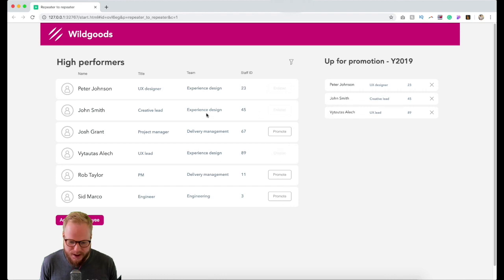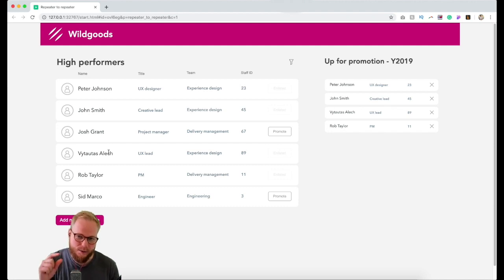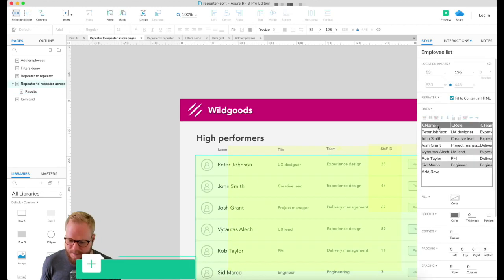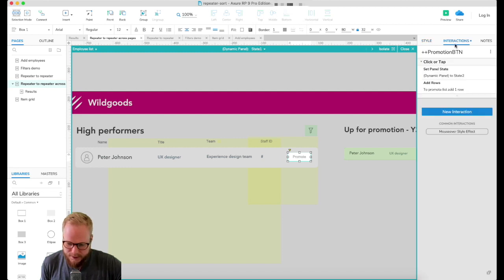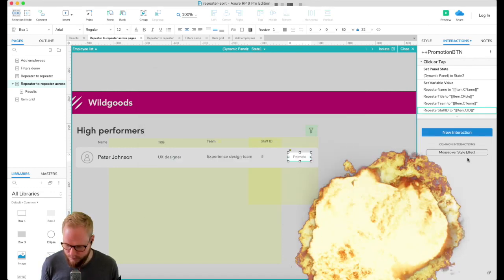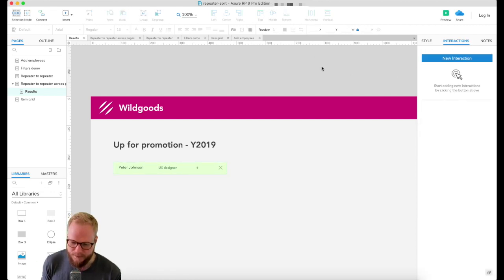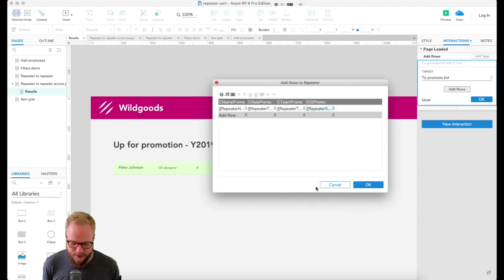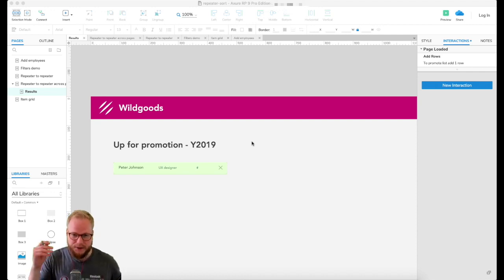Transferring Information Across Pages with Repeaters | Axure RP: Noob to Master, Ep75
Session #75: Transferring Information Across Pages with Repeaters

In this session, I'll continue explaining how you can extract information from one Axure RP repeater dataset and display in another repeater. Better yet, we will take it a step further and showcase that information on a different page using global variables. If you plan to craft highest-fidelity UX prototypes in your UX research and product design efforts this is a must-see tutorial.